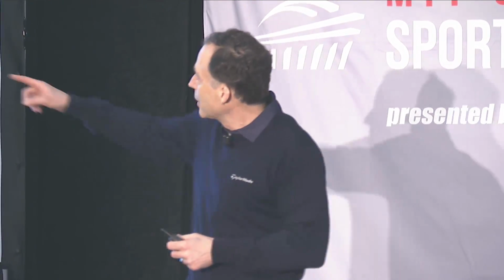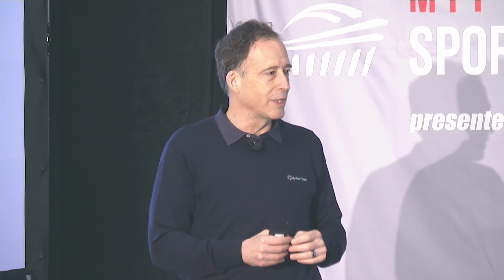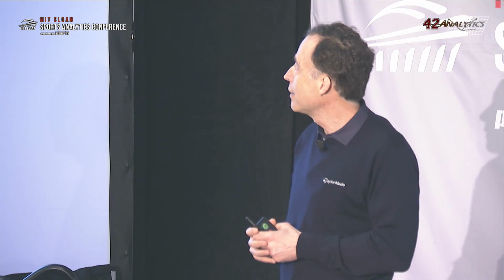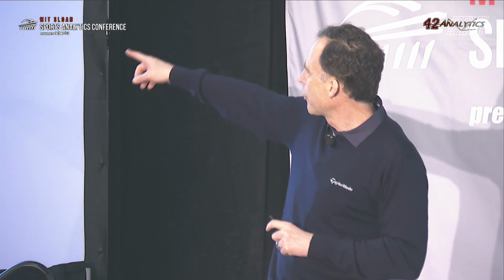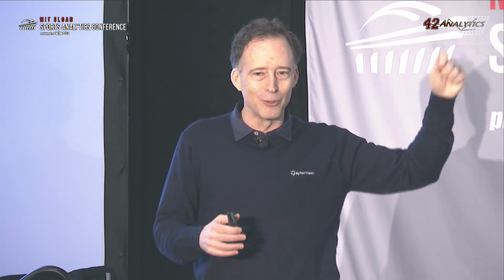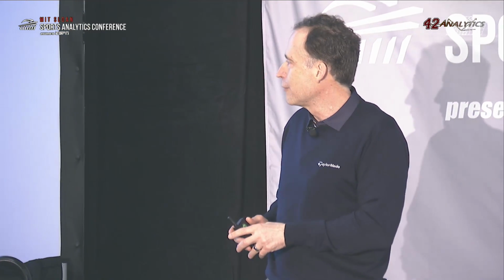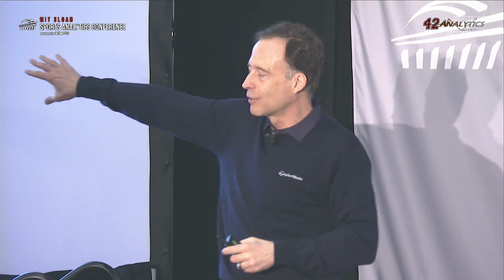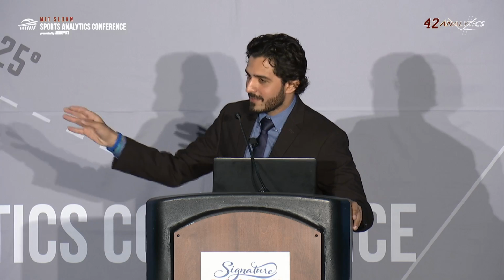SSAC20: Competitive Advantage South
SSAC20: Competitive Advantage South - Room 210A